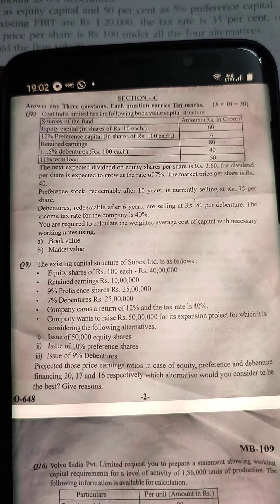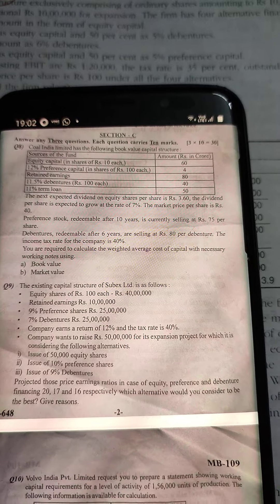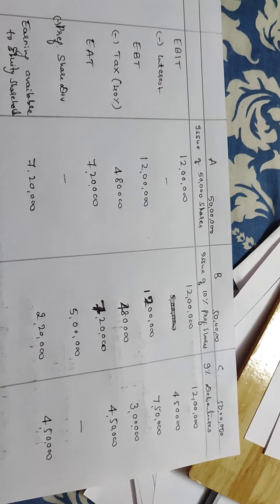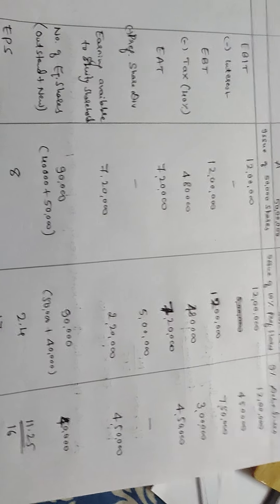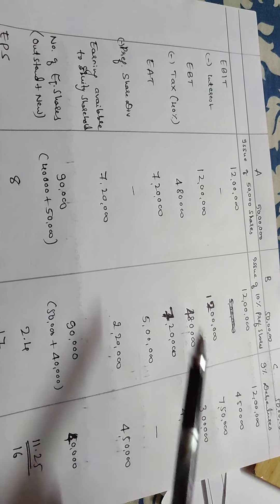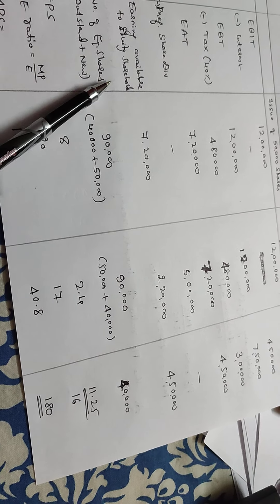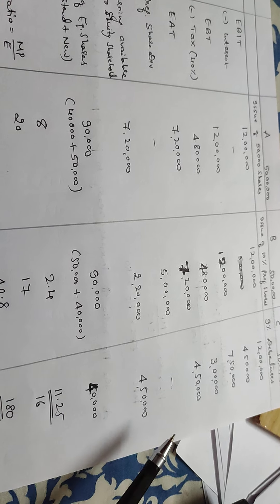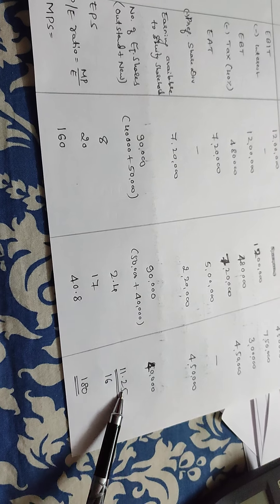CAPITAL STRUCTURE 2021 CORPORATE FINANCE KSOU MBA II SEM